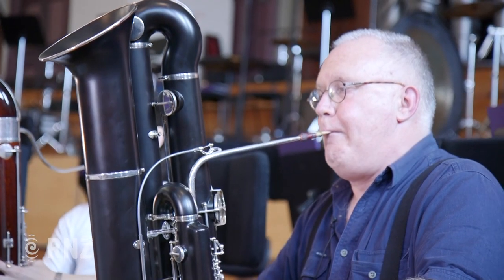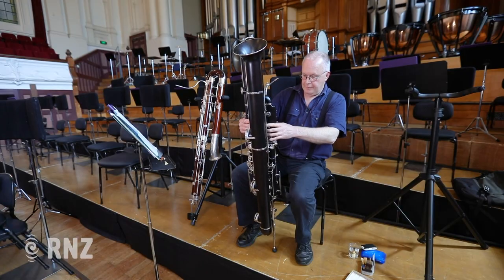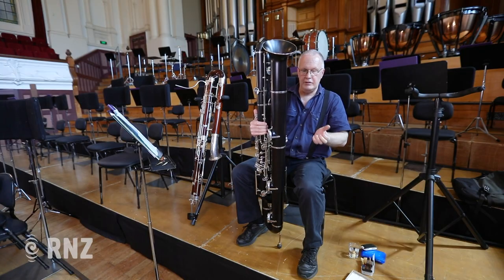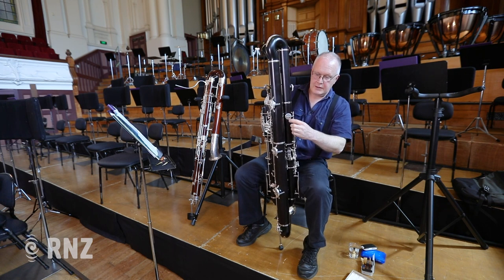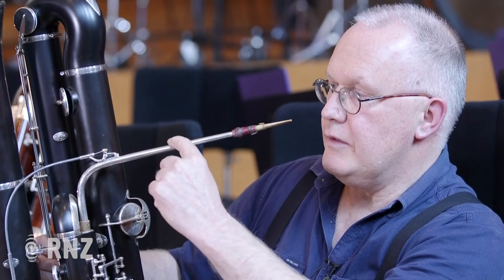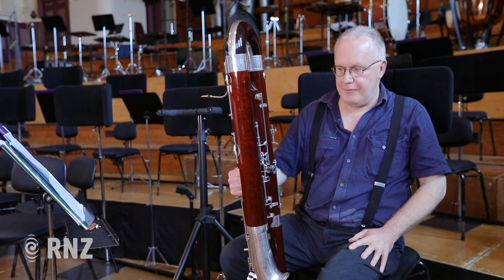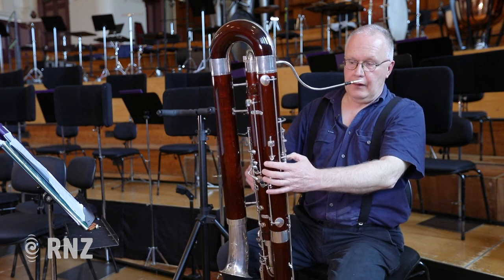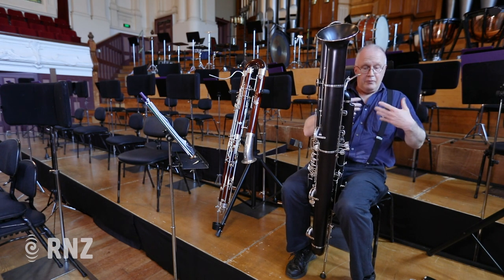The NZSO has a new bassoon... or does it?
Meet the controversial contraforte, the New Zealand Symphony Orchestra's newest bassoon. David Angus is the NZSO's Principal Contrabassoon and he is absolutely buzzing about it.